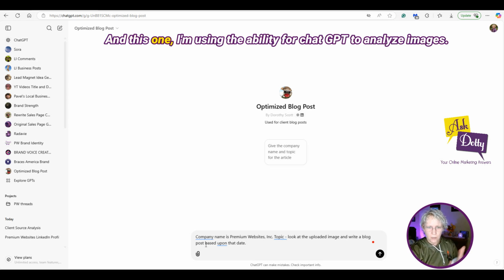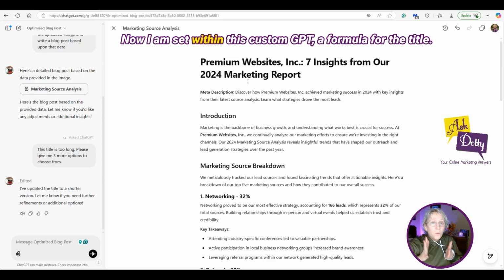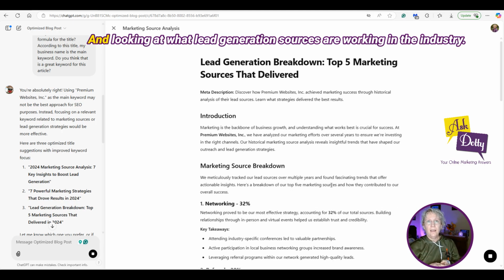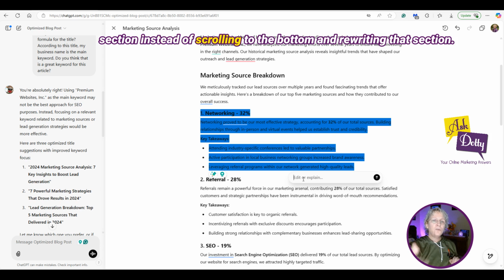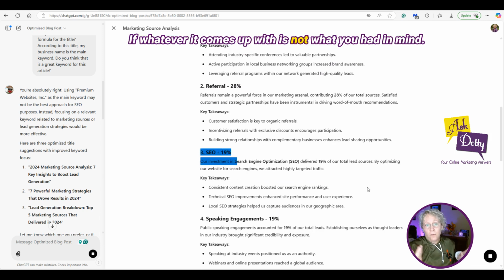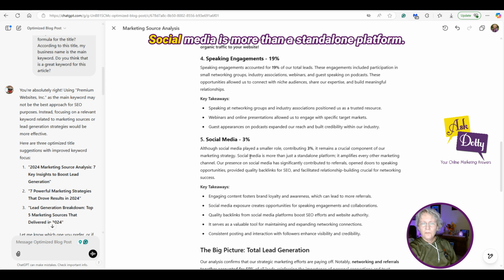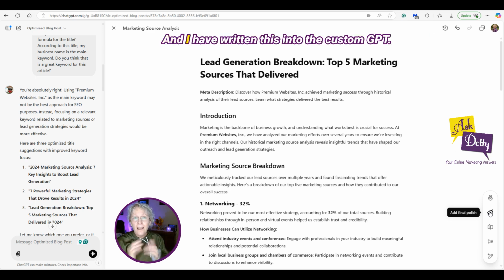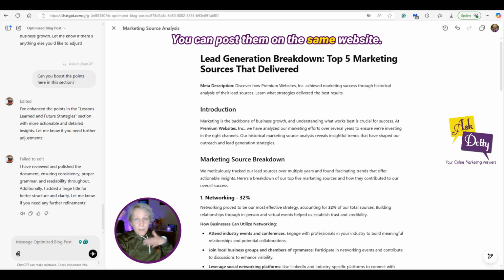How to Write Blogs Faster Using GPT Canvas: Ultimate Guide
Unlock the Secret to Faster Blog Writing with GPT Canvas!
Looking to create high-quality blog posts quickly and efficiently? In this video, I’ll walk you through the revolutionary GPT Canvas feature that simplifies the entire process. Whether you're a solopreneur, a content creator, or a business owner, this tool is a game-changer for your writing workflow.

Learn how to:

Transform raw data into polished blog posts.
Customize titles, refine sections, and optimize for SEO.
Save time and streamline your content creation process.
This step-by-step tutorial will showcase how the Canvas feature eliminates the hassle of scrolling, copying, and pasting—making blog writing effortless. Plus, I’ll share tips for infusing your expertise into AI-generated content to make it authentic and relatable.

🚀 Don’t miss this chance to revolutionize your blogging strategy!

00:00 Blog Post Tool
00:28 Setting Up Your Blog Post
01:08 Using Canvas for Blog Post Creation
02:27 Optimizing Your Blog Post
03:00 Enhancing Specific Sections
08:56 Finalizing and Publishing Your Blog Post
15:50 Additional Features and Tips

Did you know? The GPT Canvas feature was inspired by traditional desktop publishing tools used in magazine layouts, blending old-school design principles with cutting-edge AI technology.